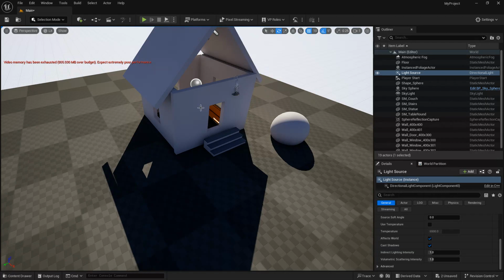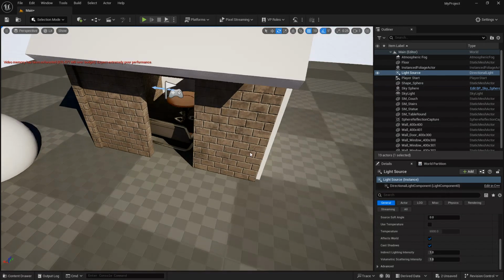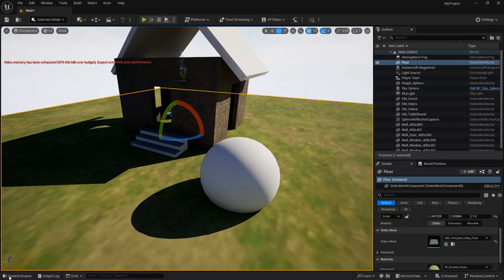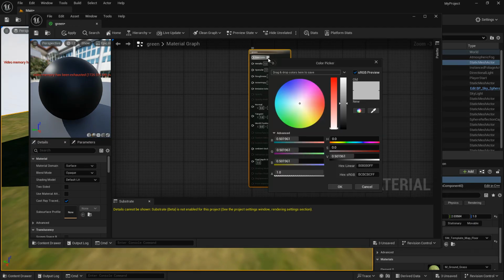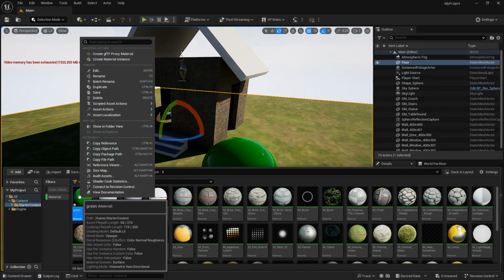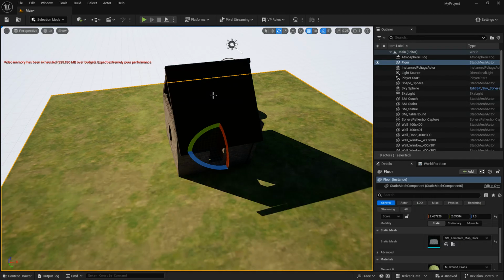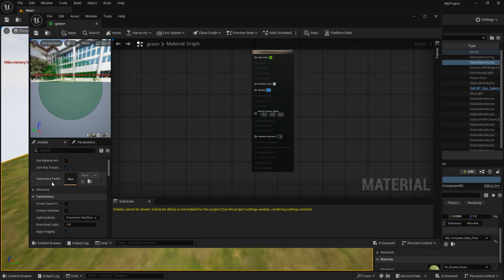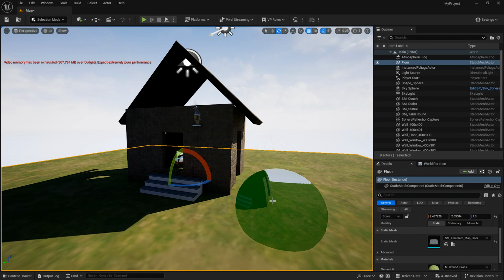Beginner's Guide to Unreal Engine 5.5: Adding Color With Materials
In this tutorial, I demonstrate how to enhance objects in a scene by adding color and textures using materials in Unreal Engine. I guide viewers through selecting materials, applying them to elements like walls and floors, and customizing properties such as shininess and transparency. I also show how to create new materials, adjust settings like roughness and opacity, and achieve effects like a glassy appearance.